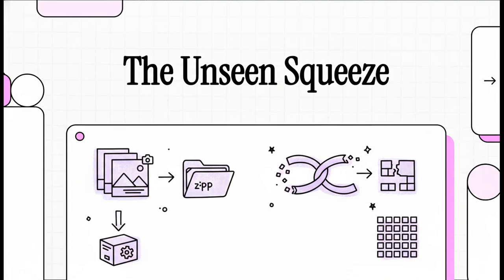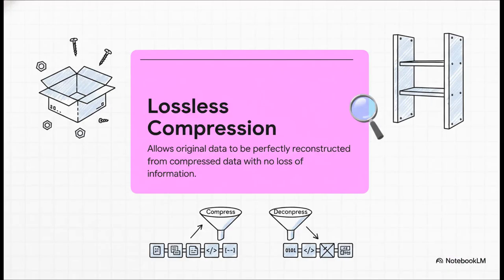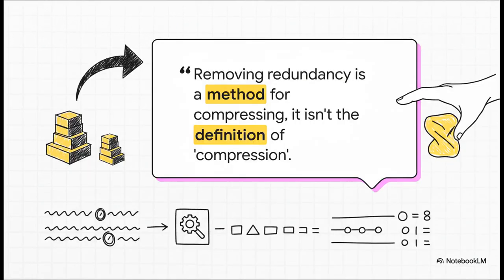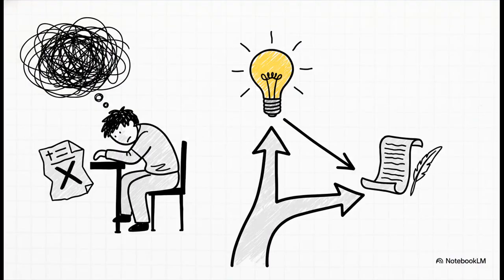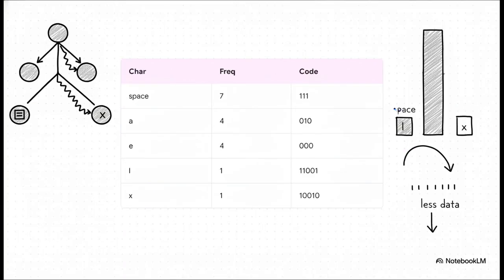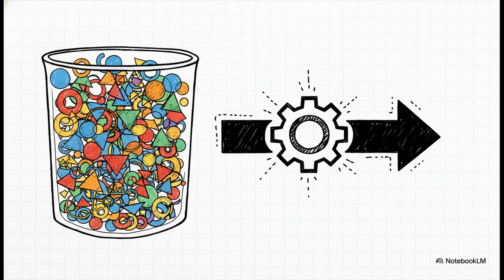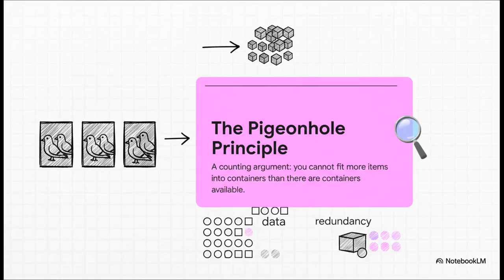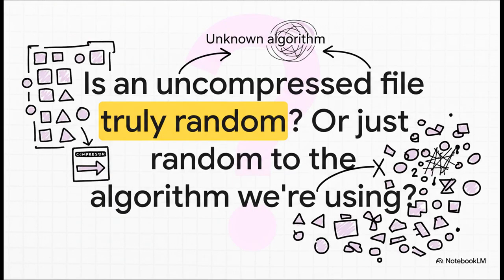Economics — The Hidden Squeeze Behind Inflation No One Explains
Why does inflation feel worse than the numbers suggest? There’s a hidden economic squeeze happening beneath the surface.

We explain purchasing power, wage lag, and supply-side pressure in simple economic terms.

For students learning macroeconomics and real-world economic systems.